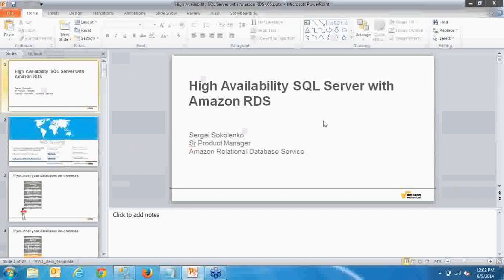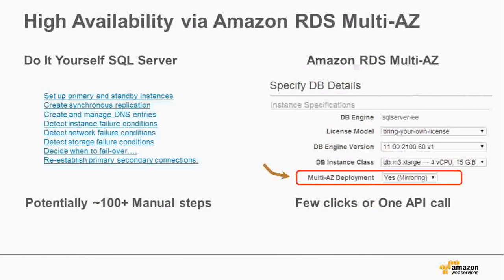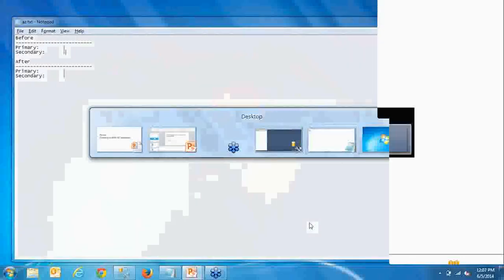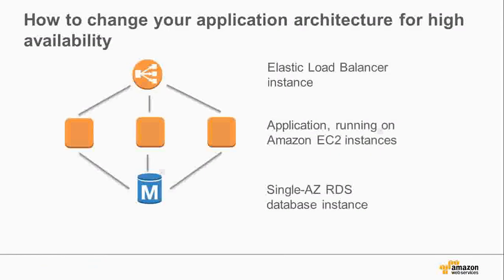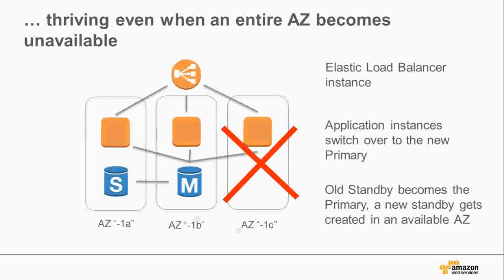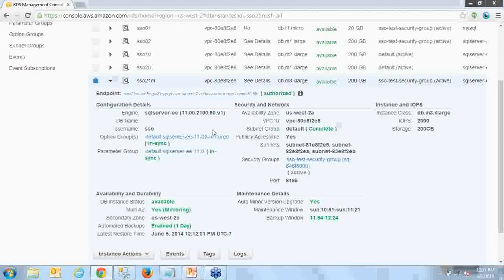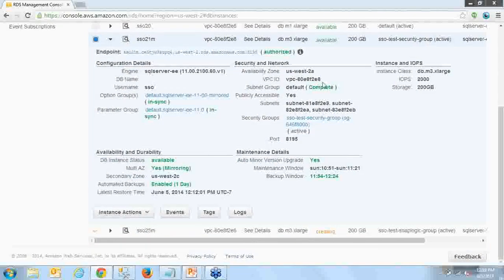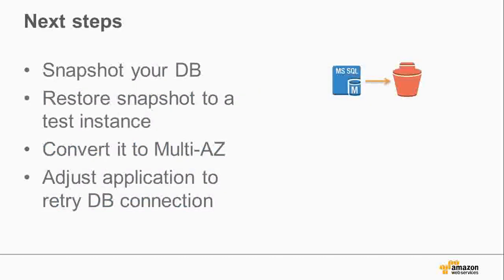AWS Webcast - High Availability SQL Server with Amazon RDS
Amazon RDS for Microsoft SQL Server makes it easy to set up, operate, and scale SQL Server deployments in the cloud. Amazon RDS Multi-AZ deployments provide enhanced availability and durability, making them a natural fit for production database workloads.

Review this webinar to learn more about this easy way to achieve highly available operation of SQL Server. When you provision a Multi-AZ DB Instance, Amazon RDS automatically creates a primary DB Instance and synchronously replicates the data to a standby instance in a different Availability Zone (AZ). Each AZ runs on its own physically distinct, independent infrastructure, and is engineered to be highly reliable. Amazon RDS performs an automatic failover to the standby, with no administrator intervention required, so that your application can resume database operations as soon as the failover is complete.